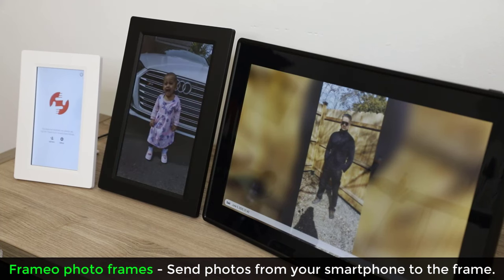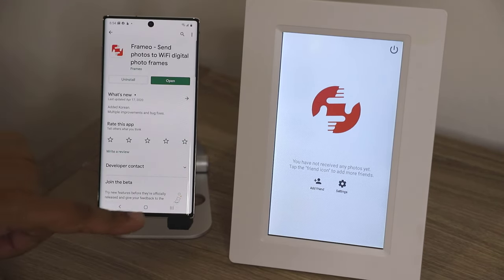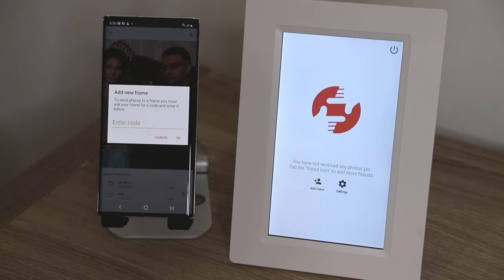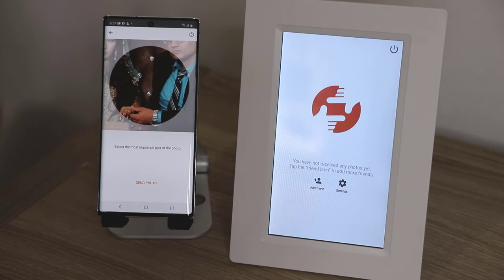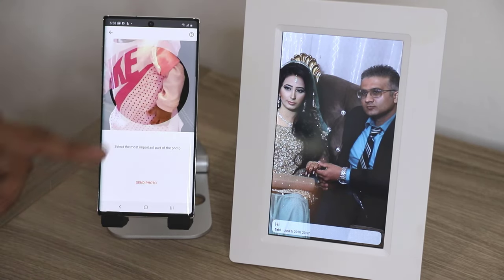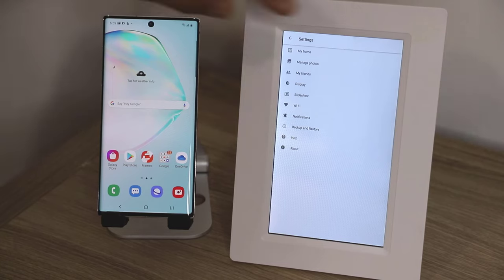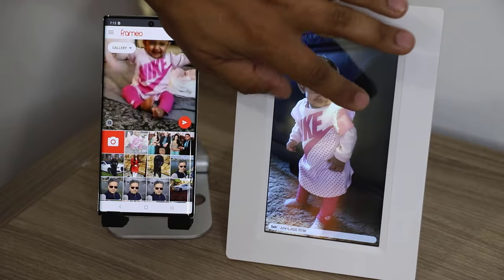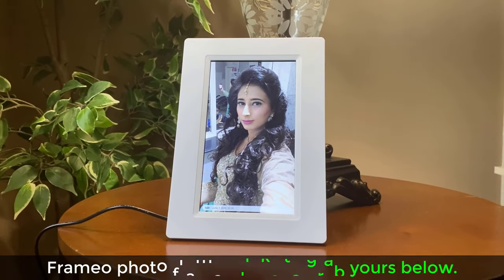Instantly Share Photos from Your Smartphone to Frameo WiFi Photo Frame (Best Digital Photo Frame)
There are tons of digital photo frames you can buy today, but Frameo WiFi Photo Frame distinguishes itself itself as one of the best due to it's ease of use and the ability to send any photo from any smartphone to any frameo photo frame in the world.

Companies can send product to the following address:

Attn: SAKITECH
135 S Springfield Rd. Unit #681